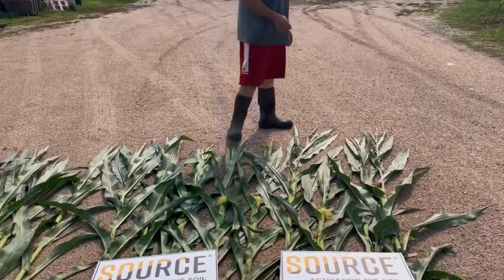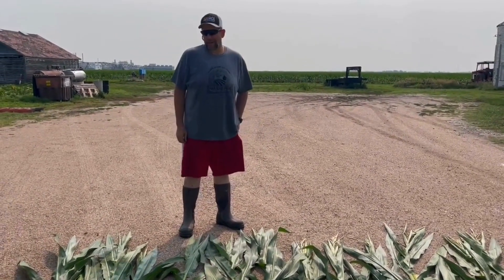Root Dig in Nebraska with Prairie Fire Ag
Regional Sales Manager Alison recently scouted several pivot and gravity-irrigated central Nebraska fields alongside one of our Dealers, Kevin of Prairie Fire Ag.